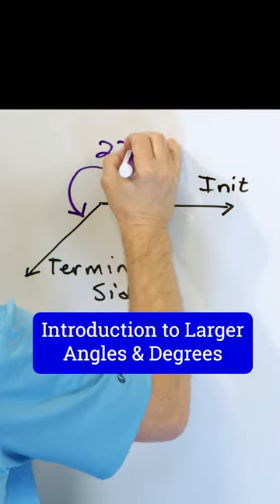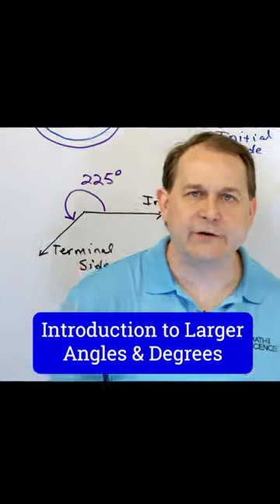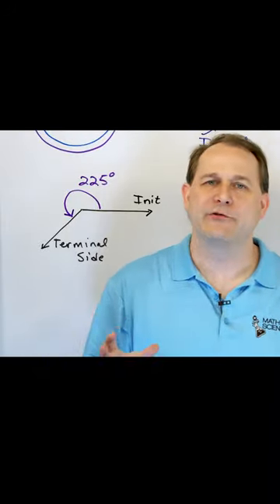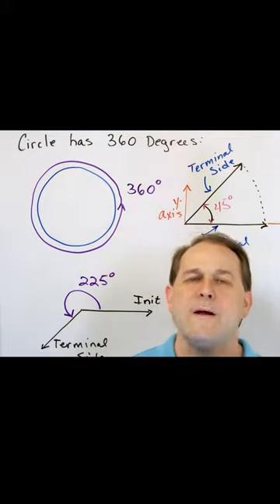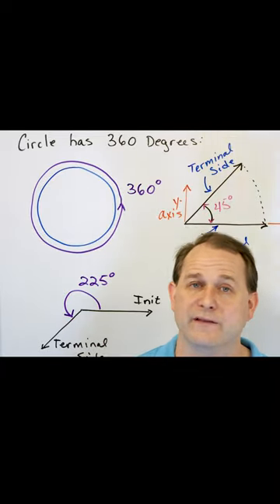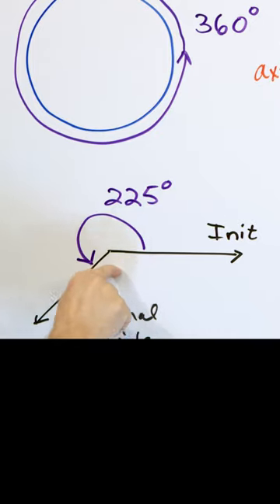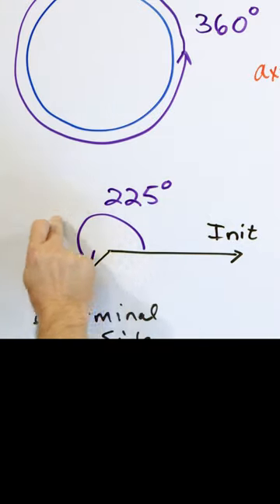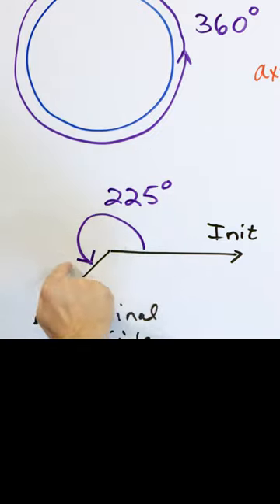A Deeper Understanding of Large Angles & Degree Measure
Large angles and degree measure are essential concepts in geometry and trigonometry. Degrees are a unit of angular measurement, with a full circle comprising 360 degrees. When dealing with large angles, it's common to convert them into degrees for better representation. Trigonometric functions like sine, cosine, and tangent are often evaluated in terms of degrees. Understanding large angles aids in navigation, astronomy, and various scientific applications. Additionally, knowledge of degree measure is foundational for more advanced studies in mathematics and physics, providing a standardized way to quantify and analyze angular relationships in diverse real-world scenarios.